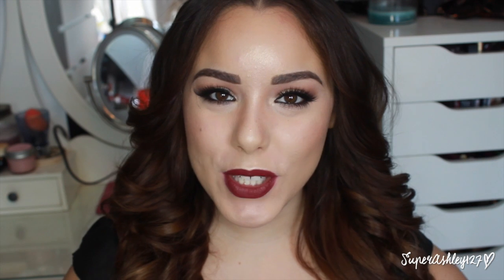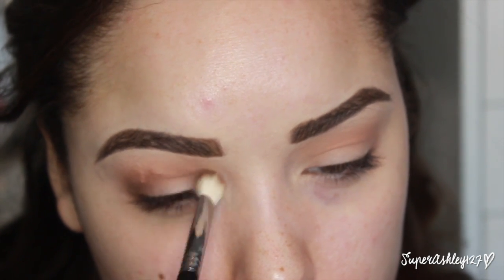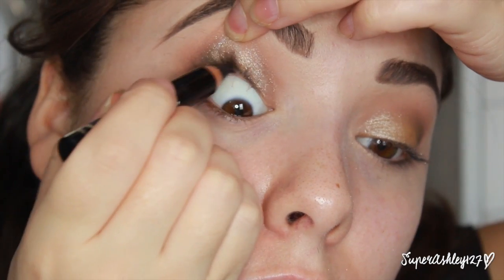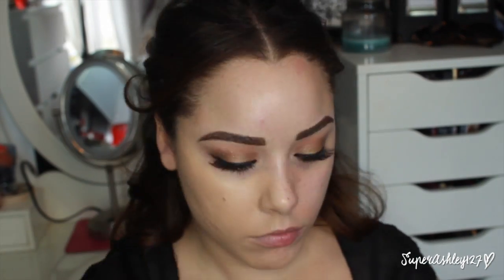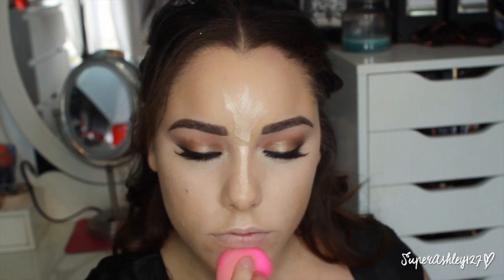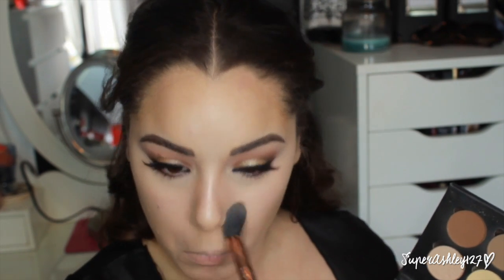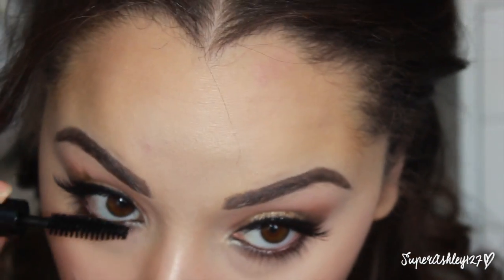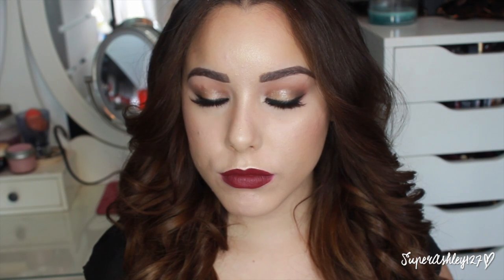Full On Fall Glamour ♡ Makeup Tutorial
Hey Dolls!
Hope you like this one! Kisses!

Products Used:
♡BROWS
- NYX Above & Beyond Full Coverage Concealer - Light
♡EYES
- Too Faced Chocolate Bar Palette - Salted Caramel, Semi Sweet, White Chocolate, Triple Fudge
- MAC Pressed Pigment - Day Gleam
- L'Oreal Voluminous Smoldering Eye Kohl - Carbon Black
- MUA Glamour Long & Lush Lashes
- Jordana 12HR Eyeliner - Espresso Last
♡FACE
- Dr. Brandt Pores No More Pore Refiner Primer
- Estee Lauder Double Wear Foundation - 2W1 Dawn
- YSL Le Teint Touche Eclat Foundation - Beige 30
- Maybelline Fit Me Shine Free Foundation Stick - 330 Toffee
♡CHEEKS
- Bobbi Brown Powder Blush - Slopes
- The Balm Mary LouManizer
♡LIPS
- NYX Lip Liner - Never
- Maybelline Color Sensational Creamy Matte Lipstick - Divine Wine